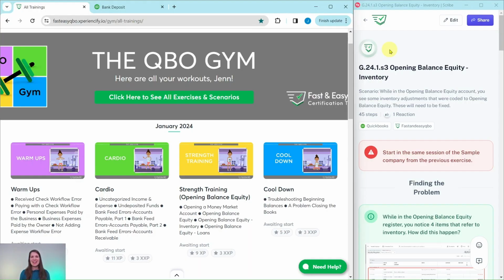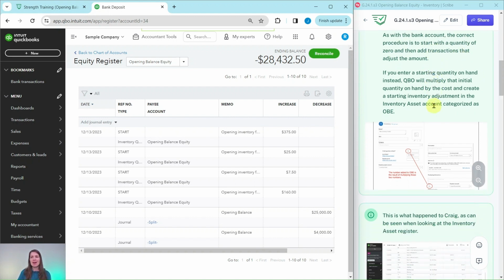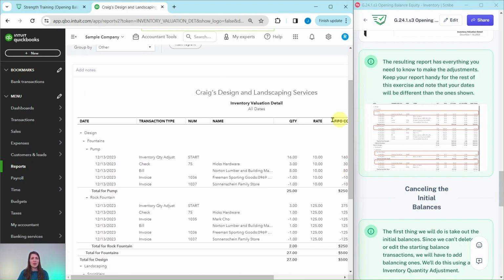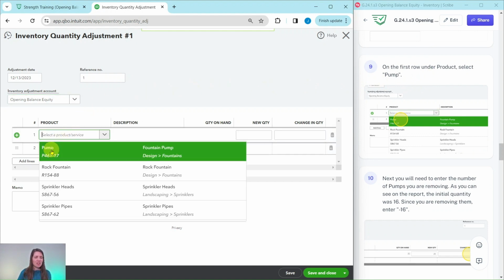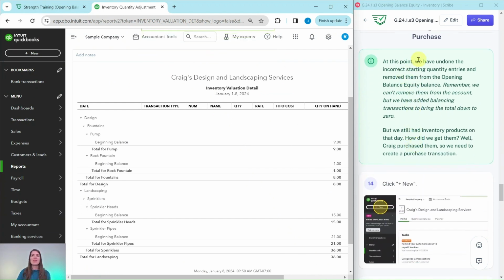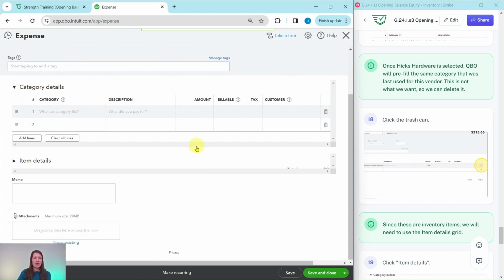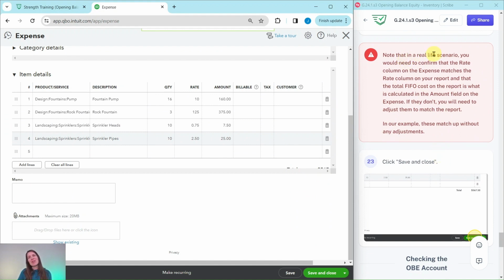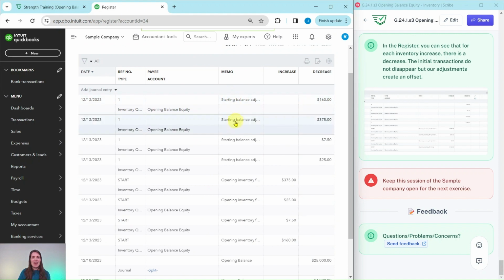Let's Practice QBO - Opening Balance Equity - Inventory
Follow along in the January 2024 Strength Training section.